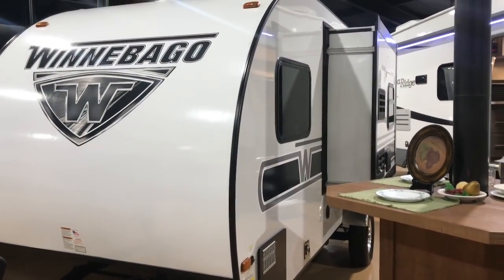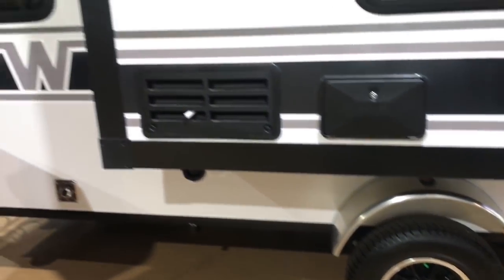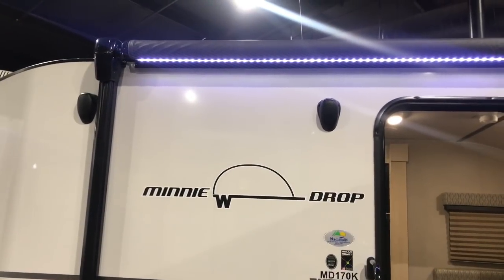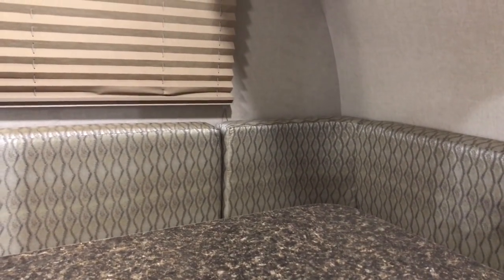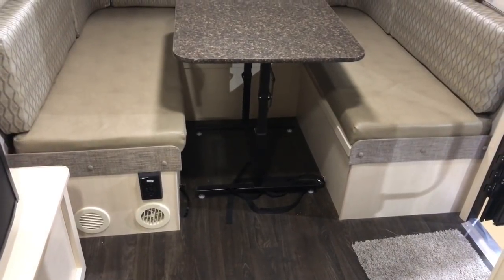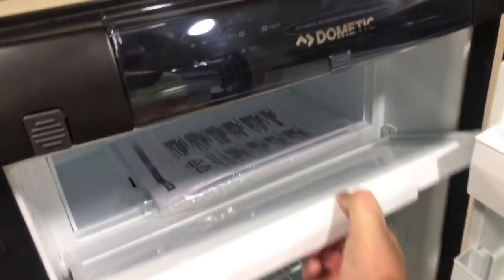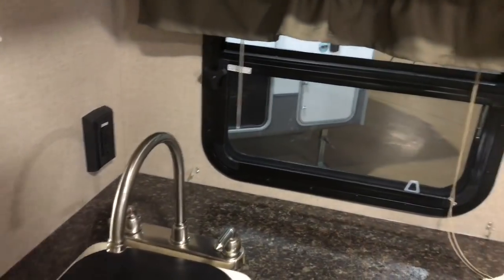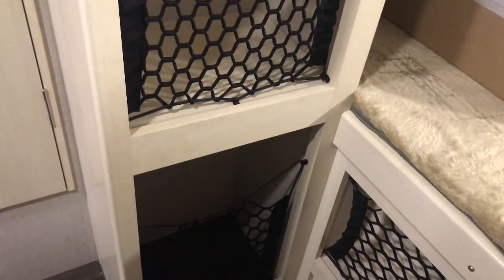NEW! Minnie Drop MD170K by Winnebago!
I do not work for any company. Your thumbs up means a lot. I do not make money on sales in any shape form or fashion.

Dave & Muppy RV & Vlog Channel